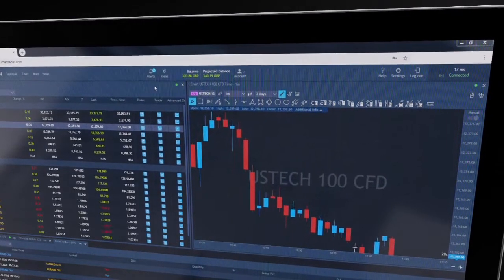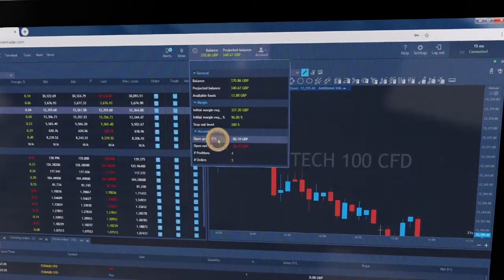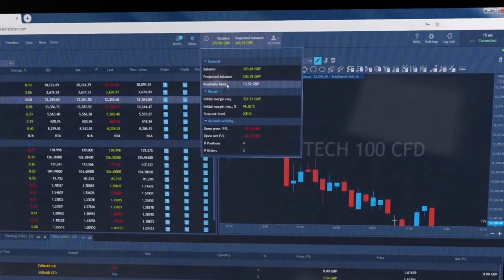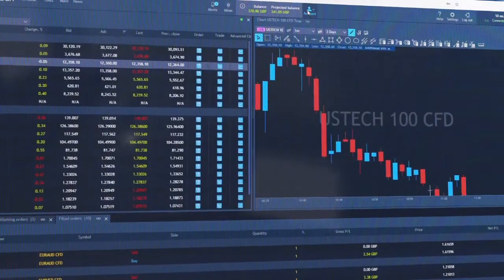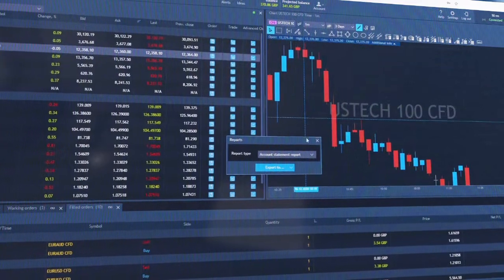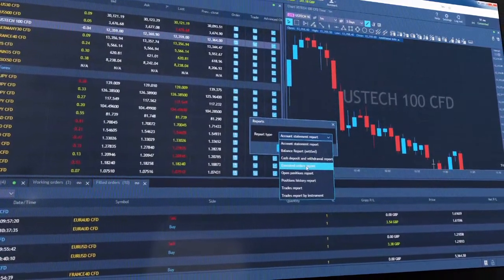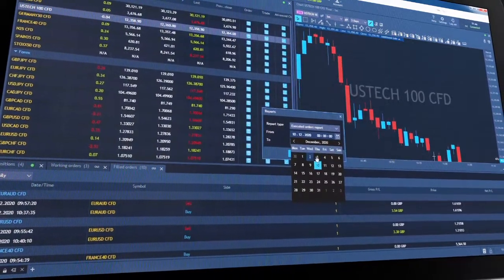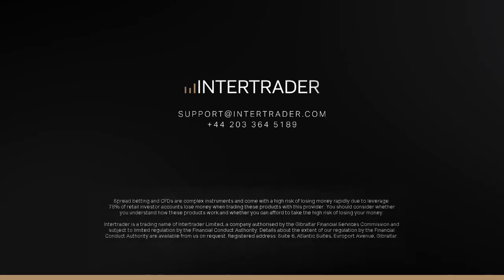Intertrader Web & Desktop Platforms: Manage Your Account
How to view all your key account data on the Intertrader web and desktop trading platforms, and deposit and withdraw funds.